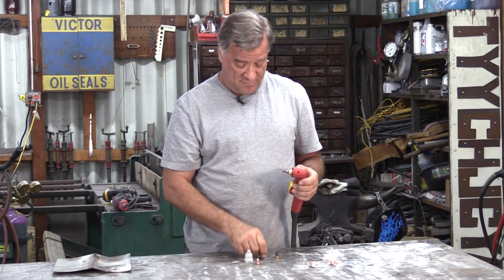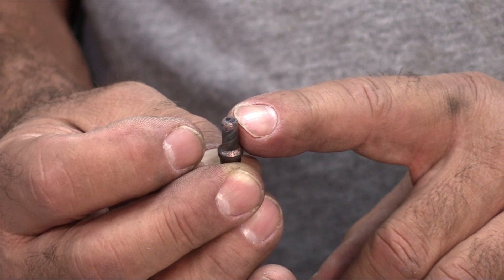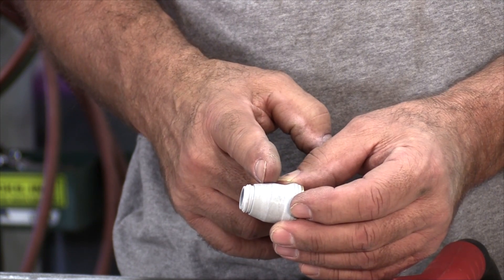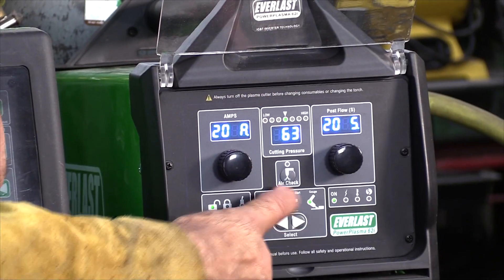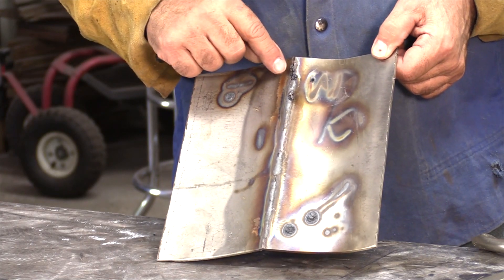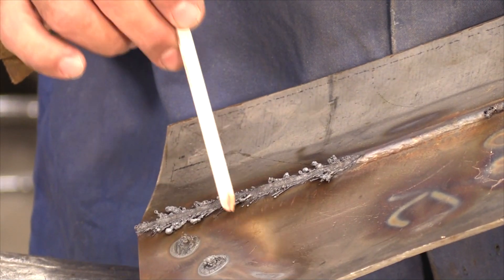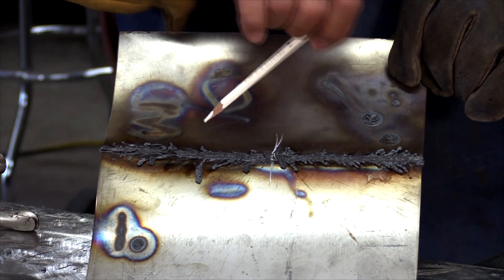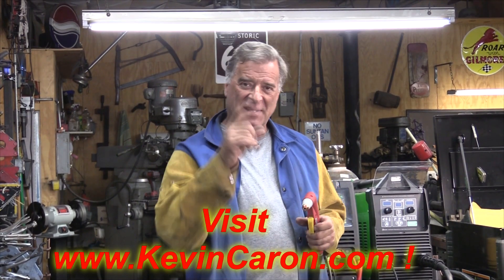How to Gouge Metal Using a Plasma Cutter - Kevin Caron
- Artist Kevin Caron shows how to gouge metal using a plasma cutter .

Kevin Caron has been playing with the Everlast PowerPlasma 62i plasma cutter. One thing it has is a gouge function. Now that he has some consumables for it, he's ready to give it a try.

First he removes the regular plasma cutting consumables. He removes the cap, the nozzle - which looks pretty used - and the electrode, showing the big crater in the end of the old nozzle that formed just from using it. He then shows the new nozzle to show the difference.

Kevin Caron installs the new electrode and nozzle. He takes a moment to show the difference between a regular plasma cutting cap and a shielded cap for gouging. He then shows the little cuts in the end of the nozzle on the cap that help direct and disperse the sparks.

Then Kevin Caron shows how to set up the machine. He shows the toggle selector where you choose from auto restart, tip saver or gouging, and how to make sure it's set on gouging. Next he shows the amperage selector knob - he has it set at 20 amps, which is as low as the machine will go.

Now he's ready to gouge!

Kevin Caron has a piece of 308 stainless steel that has been practiced on. It has a weld he's going to gouge.

BTW, the idea behind gouging is to remove metal but not necessarily blow all the way through it. You're just removing some material off the top of the base metal.

Kevin Caron puts on his safety equipment and fires up the plasma cutter.

After he gouges half of the weld, Kevin Caron shows the result. He didn't quite penetrate the base metal itself but instead removed the bead on top of it. Next he turns the Everlast PowerPlasma 62i up to 30 amps and gouges the other side of the weld.

Kevin Caron shows the results. You can definitely see the 30 amp gouge is a bit deeper where he angled a little rather than gouging across the top, which caused him to dig in a bit.

Kevin Caron gives a big thanks to George over at George's Plasma Cutting Shop who sent the consumables for the plasma cutter's IPT 60 torch.

So if you have a plasma cutter that you can gouge with but you've never tried it, Kevin Caron hopes this free how-to video gives you a little little kick to try it. Make sure you have the right consumables, get your machine set up correctly, wear your safety gear, and what the heck! It's better than using a grinder.

Kevin Caron appreciates you watching and encourages viewers to see his wild sculpture.

Well, first you may want to see him get thrown a curve - and toss it right back as he remembers his manners